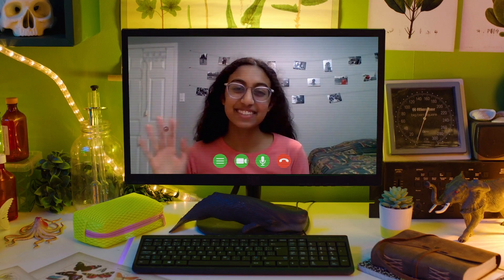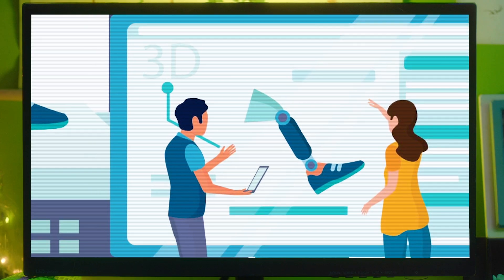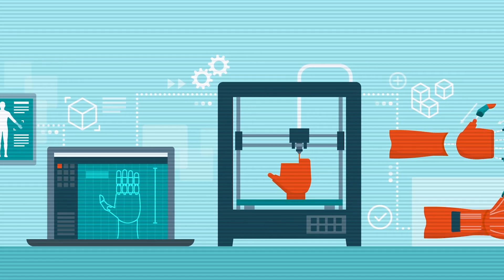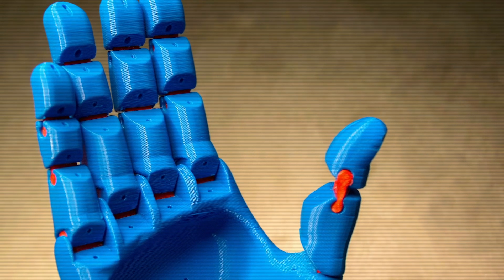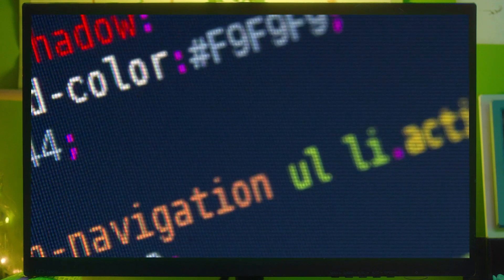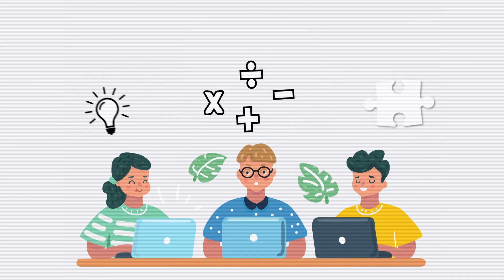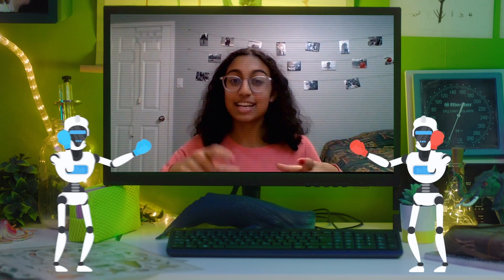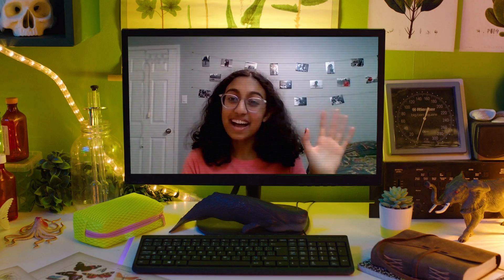Inspiring Minds | Charlene Rocha | Shaftesbury Kids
The Solutioneers and friends interview super awesome real-world STEAM champions from the realms of Science, Technology, Engineering, Art, and Math!

In this episode meet Charlene Rocha, an Aspiring Engineer and Activist who works with Enable Toronto!

⭐ For more Science, Technology, Engineering, Arts, and Mathematics inspiration check out The Solutioneers